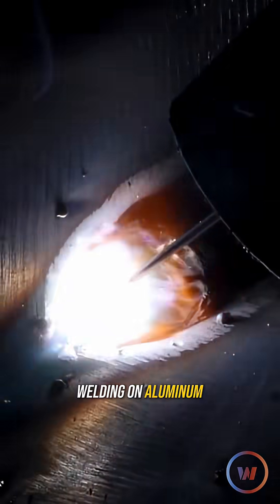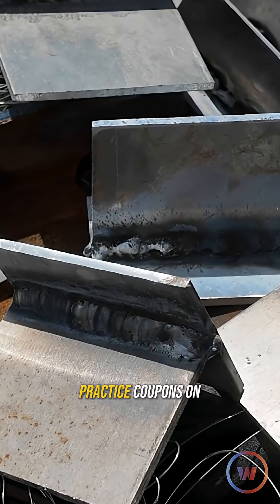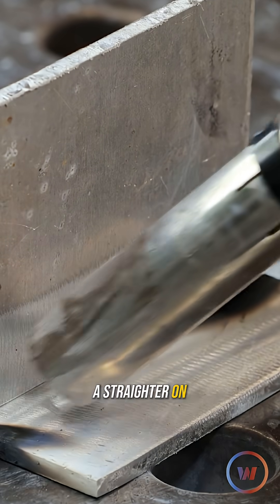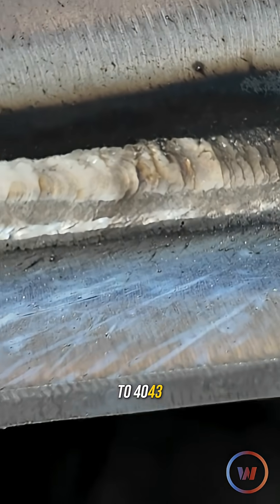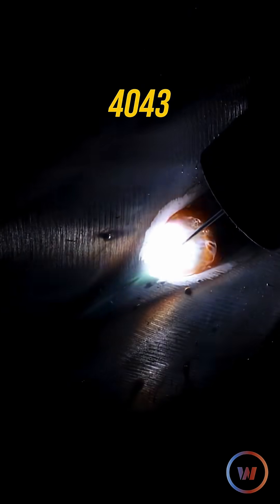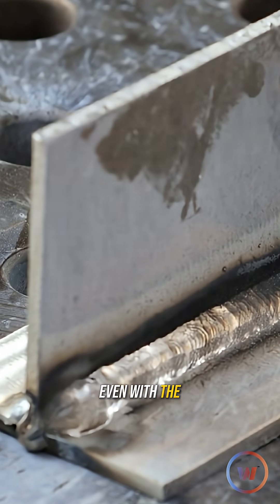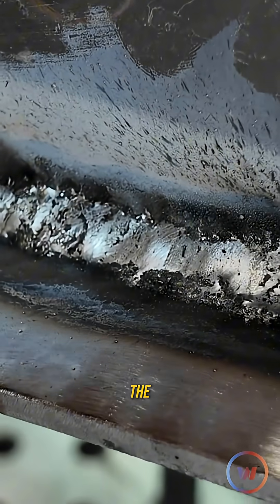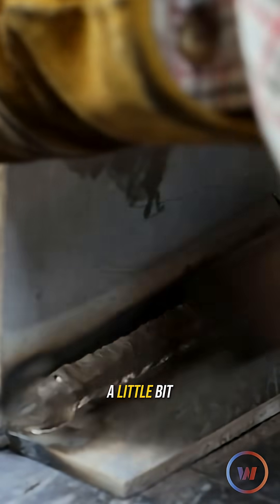4043 vs 5356 – Which Aluminum Wire Should You Use?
What’s the difference between 4043 and 5356 aluminum filler wire? While both are commonly used for aluminum MIG welding, they serve different purposes. 4043 is an aluminum-silicon alloy that flows well, resists cracking, and works great on 6061. On the other hand, 5356 is an aluminum-magnesium alloy that offers higher strength and ductility—ideal for 5000 series aluminum and structural welds.

In this video, Austin breaks down the pros and cons of each wire using Radnor filler wire and the Everlast Cyclone 263Pi, testing both the ABIMIG AT and a spoolgun setup.